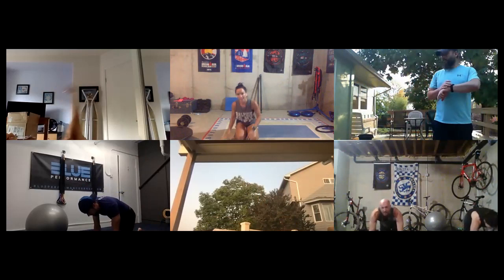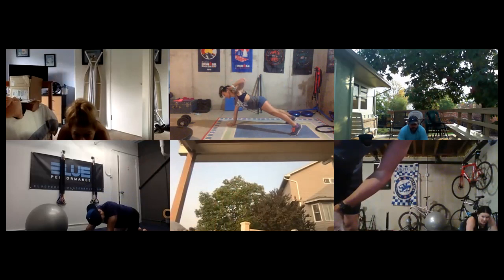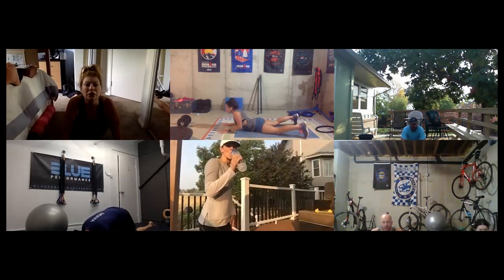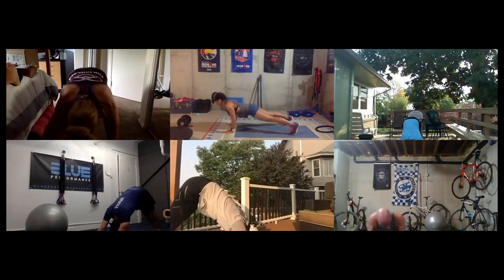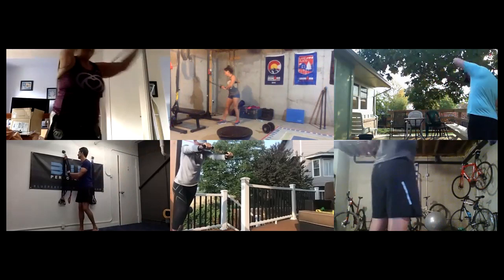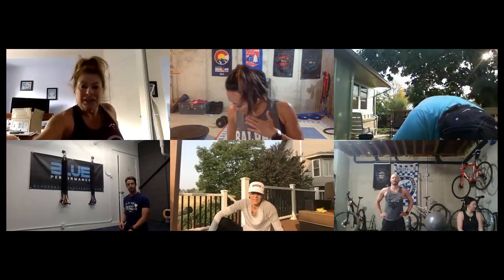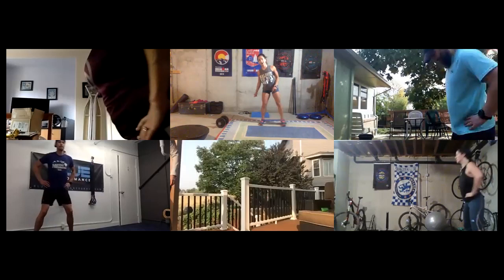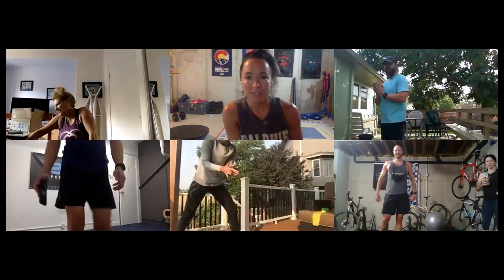Spine Mobility, Upper Body, & Core Workout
This workout focuses on:
- spine mobility
- chest & triceps
- core

You'll need a mini loop band and a resistance band with handles.